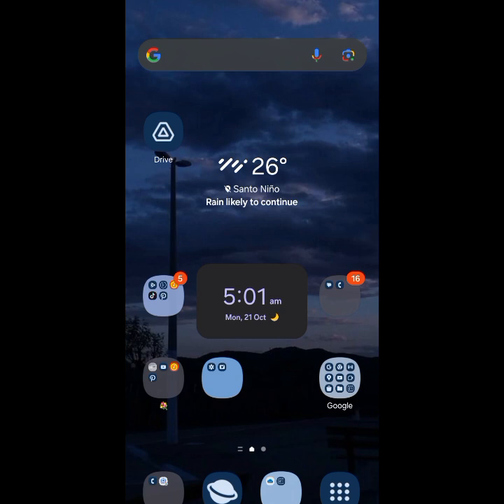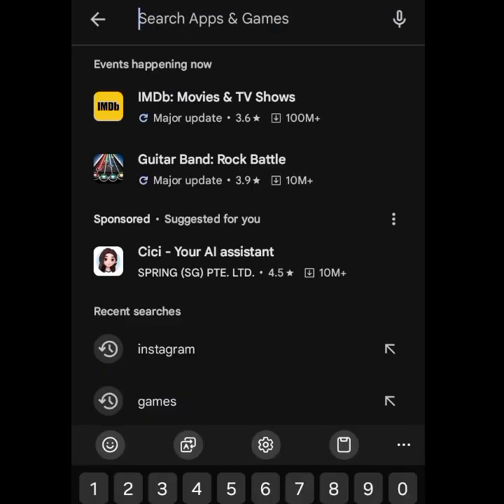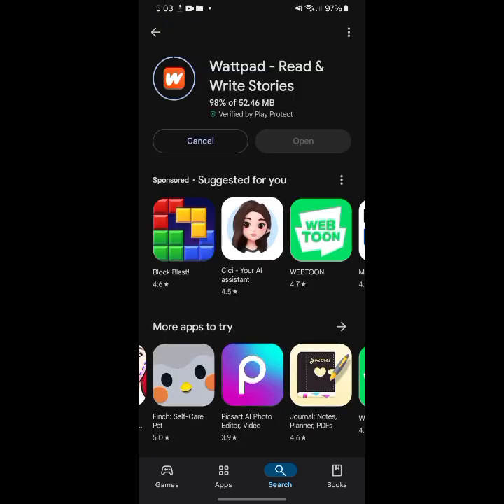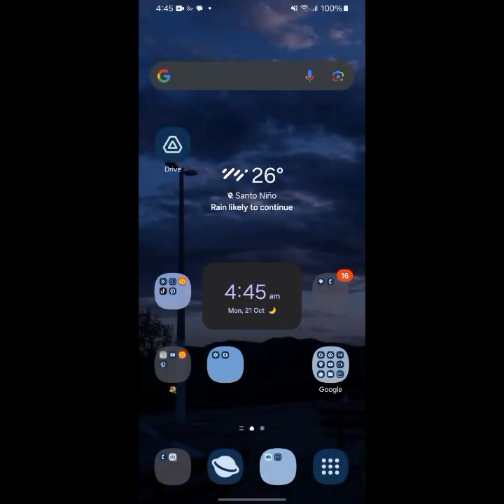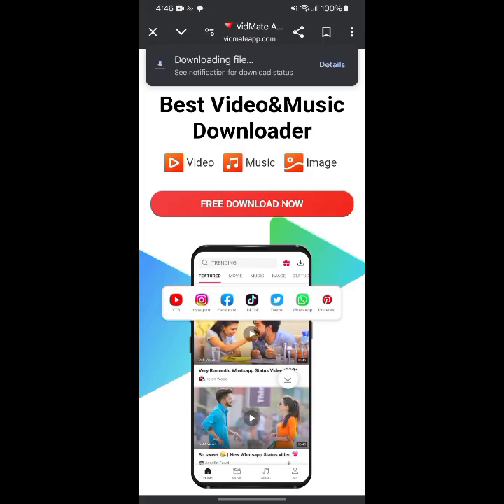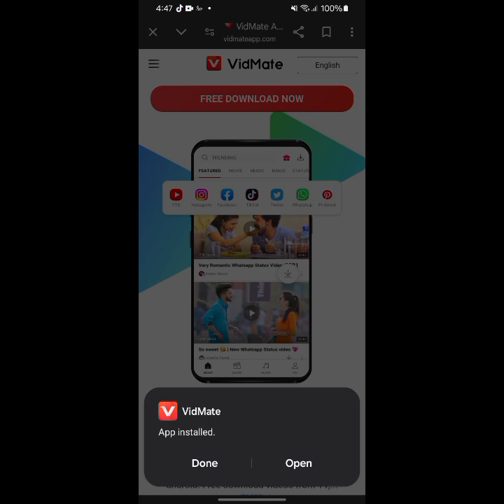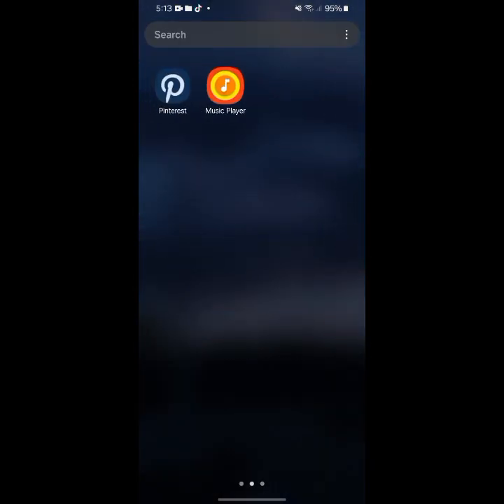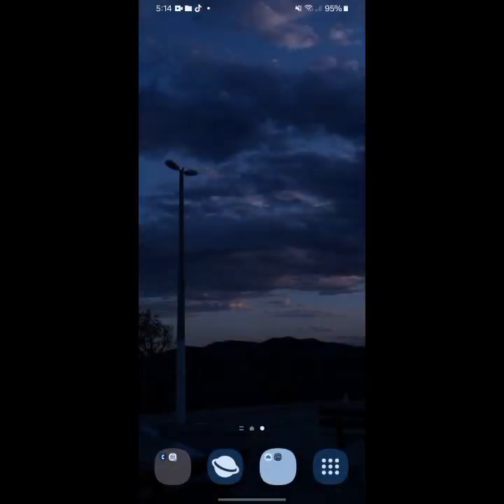How to install and uninstall apps in your cellphone?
This is a tutorial on how to install and or uninstall your applications in your cellphone.